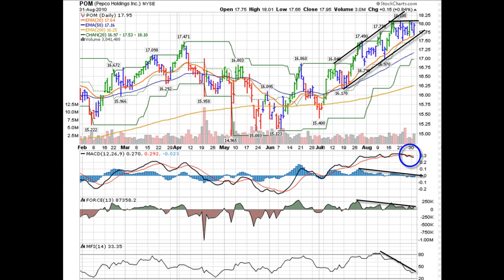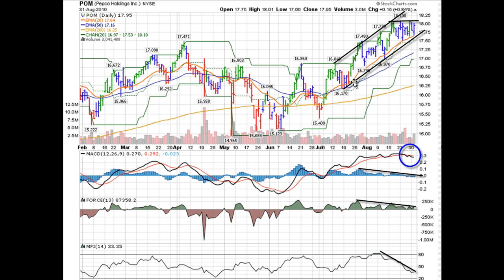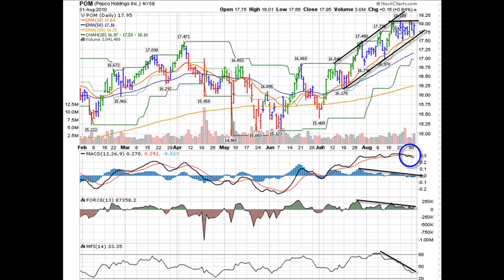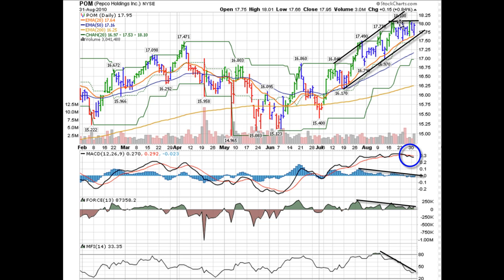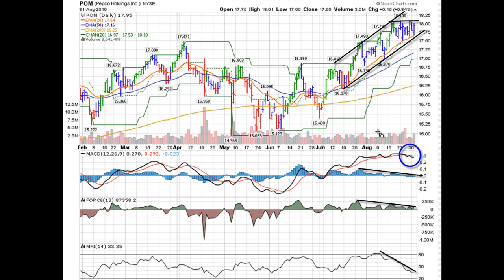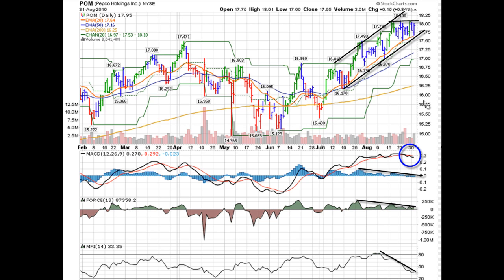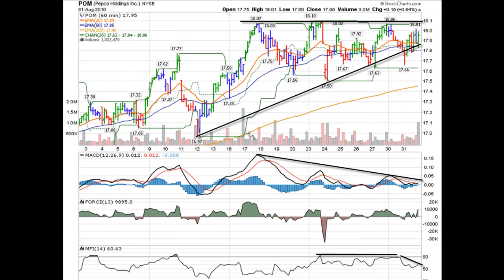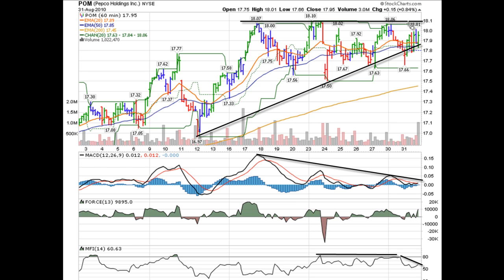Free Stock Pick of the Week - Pepco Holdings (POM) - August 31, 2010 UPDATE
Price Entry:  $17.93 on August 23
Protective Stop: $18.15
Price Target: $17.56 (1st Target), $17.18 (2nd Target)
Estimated Trade Duration: 5-10 days